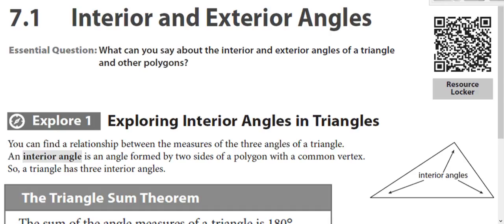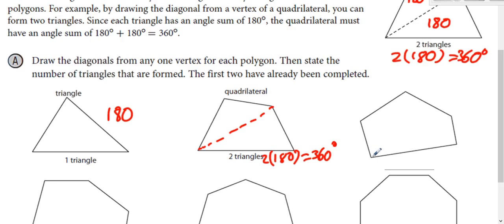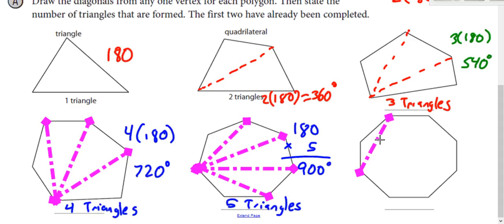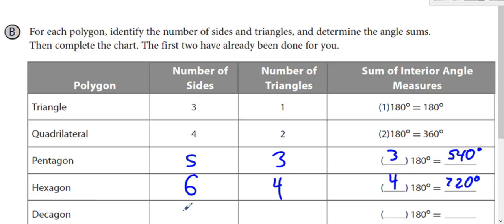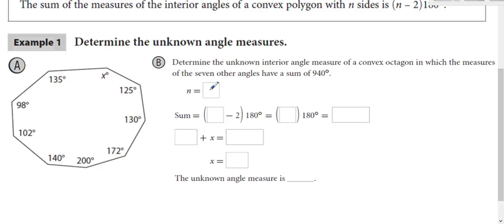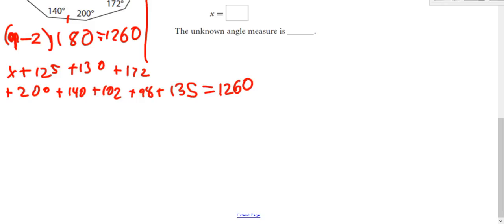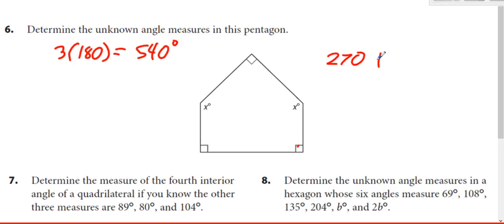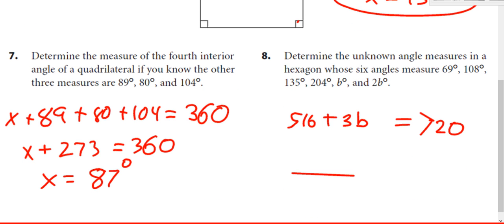Geometry - 7.1 notes part 1